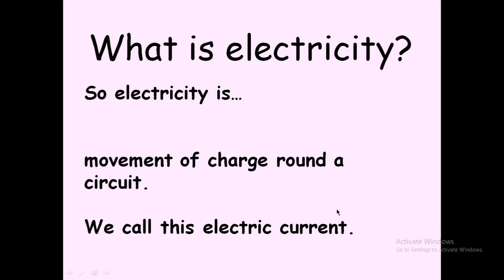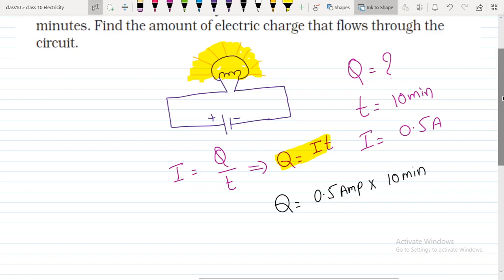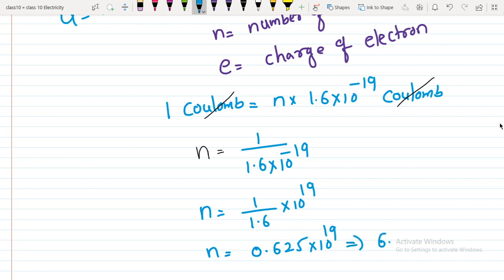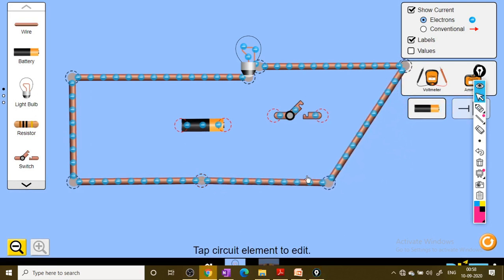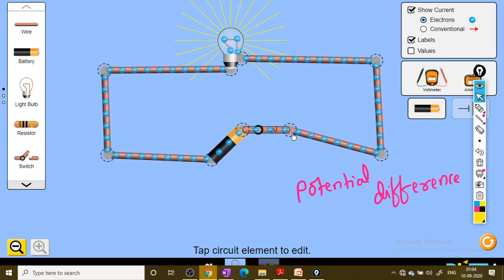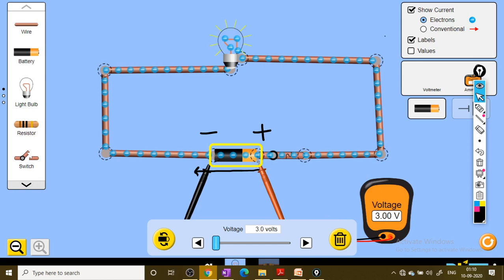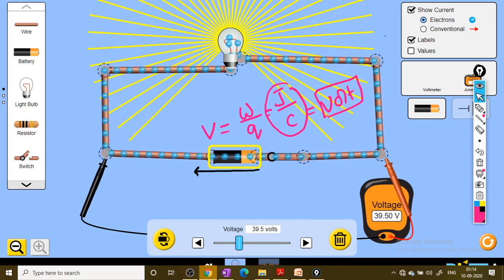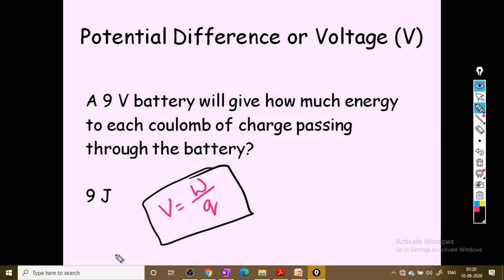Class 10 Physics, ELectricity, concept of potential difference 10.01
Concept of potential difference or Electric pressure.